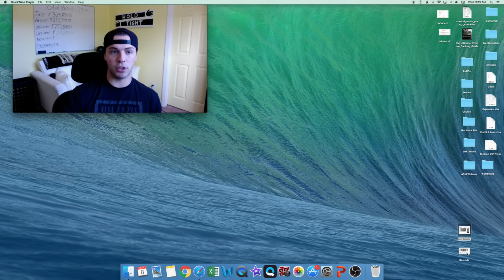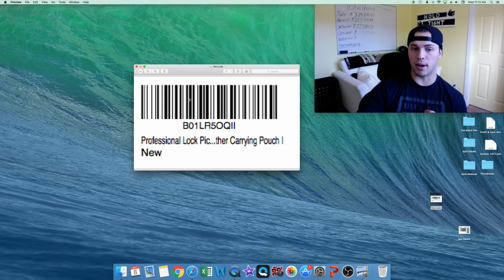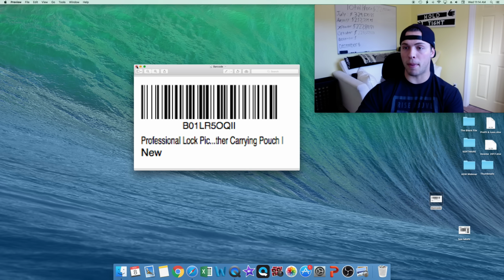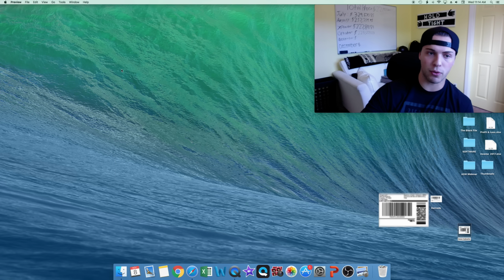5 BIGGEST Amazon Selling Mistakes That Can COST YOU Thousands **LATE 2017**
In tis video i talk about the 5 biggest amazon FBA selling mistakes new sellers make on amazon! HOW TO START AMAZON SELLING FOR BEGINNERS, WHAT TO SELL ON AMAZON.